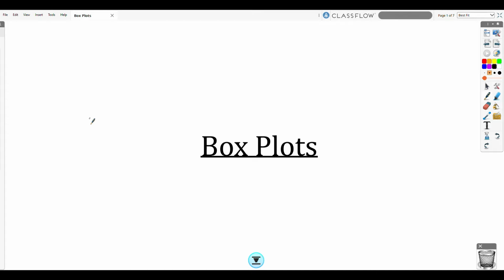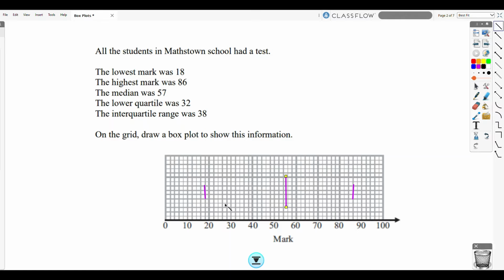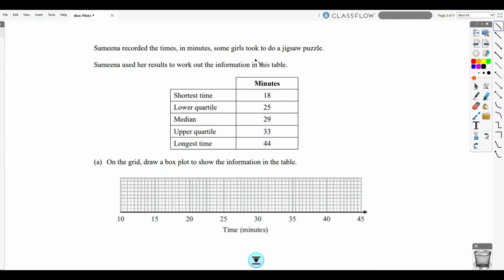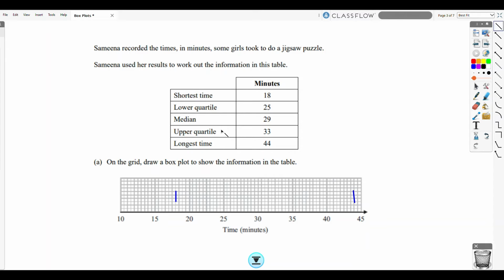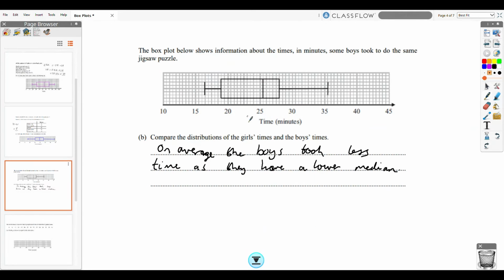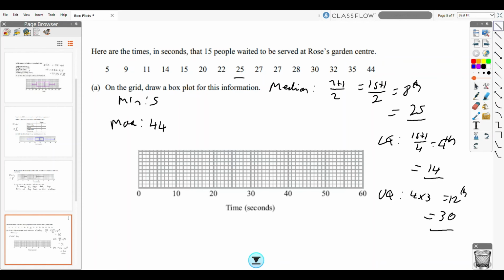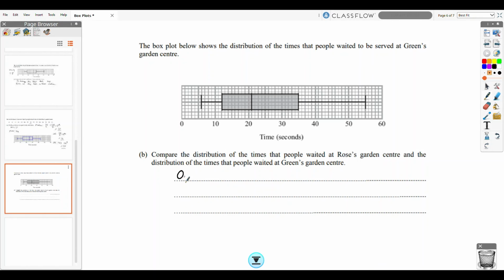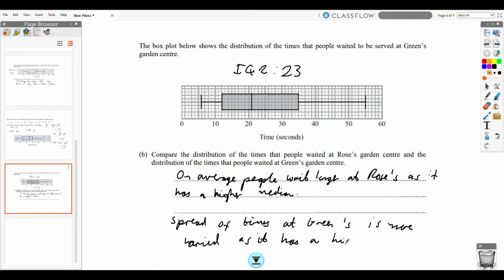GCSE Maths Box Plots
In this video we take a look at some GCSE exam questions on Box Plots.